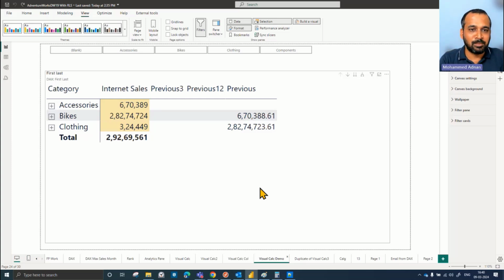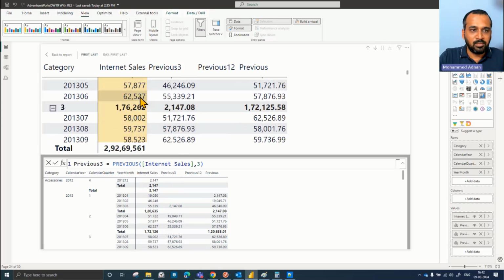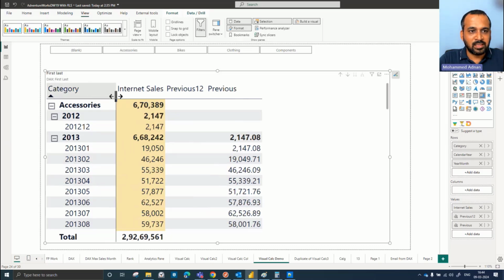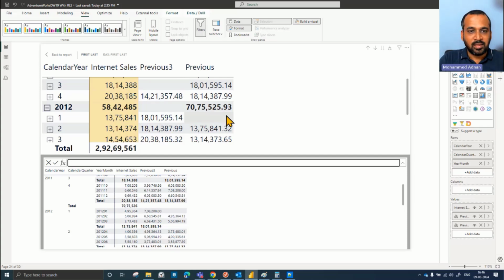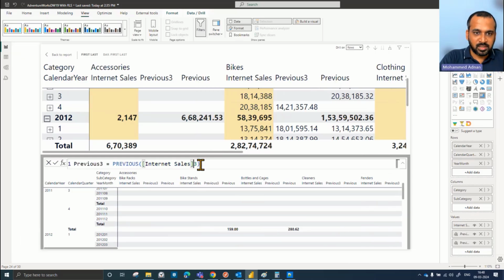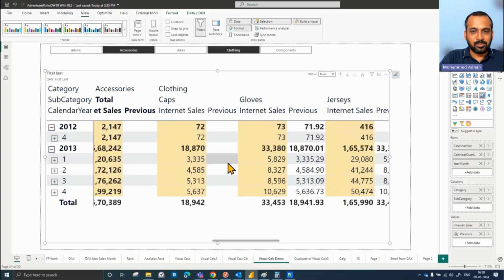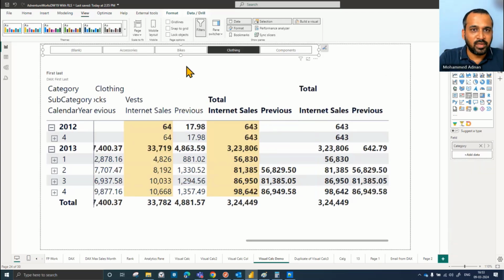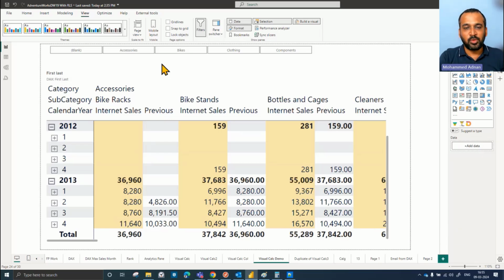Unlock Next-Level DAX Visuals in Power BI! (2024)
Unlock the Power of Next-Level DAX Visuals in Power BI by taik18

Learn how to take your data analysis to the next level with DAX visuals in Power BI! In this video, taik18 will guide you through unlocking the full potential of DAX visuals, helping you create more insightful and interactive reports. Watch now to elevate your Power BI skills and gain a competitive edge in data visualization!
Transform your Power BI reports with our in-depth tutorial on using advanced DAX visuals! Learn how to create dynamic and interactive charts, graphs, and tables that will take your reports to the next level. Elevate your data analytics game with these powerful techniques.

source Microsoft

Mohammed Adnan